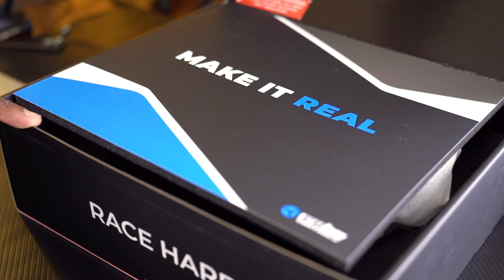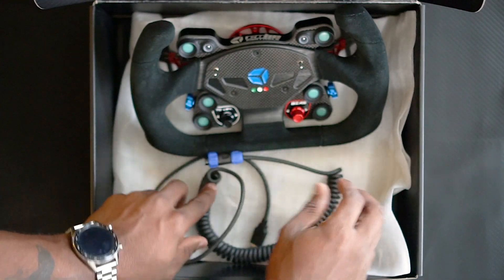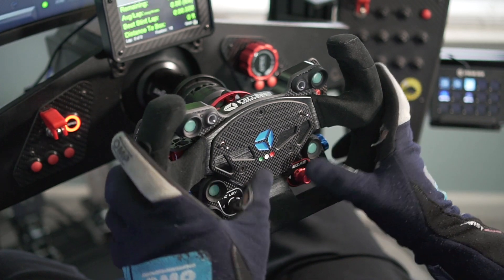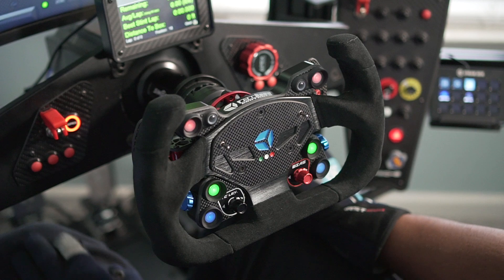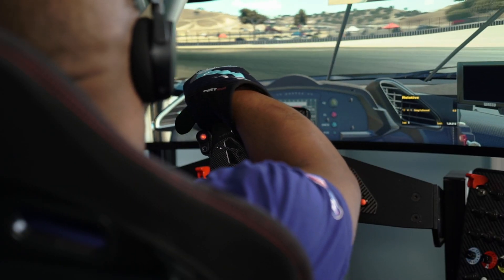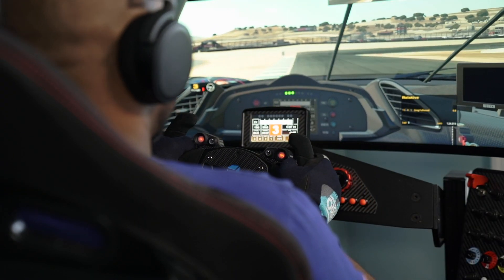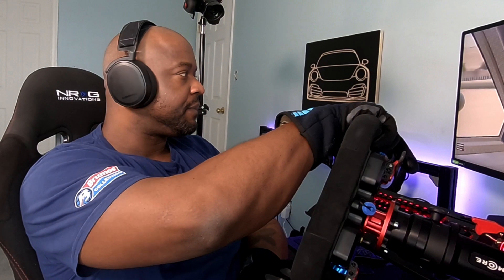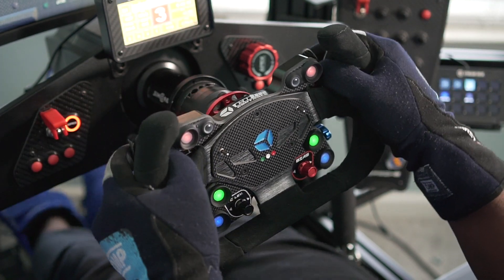Cube Controls GT Pro Zero - Wireless Simucube 2 Wheel Review!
Hey guys, Cube Controls recently released the GT PRO Zero steering wheel. This wheel is available in both wired and wireless version. I purchased a GT Pro Zero wireless wheel for review and wanted to share my thoughts on this particular wheel. As you can see, it looks very very good :) Have a look and let me know your thoughts.  See ya soon!